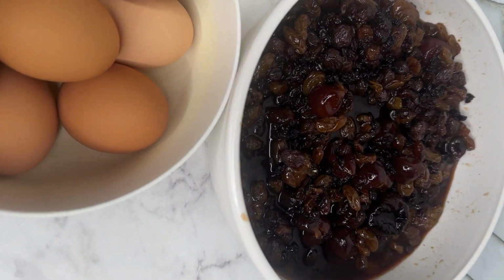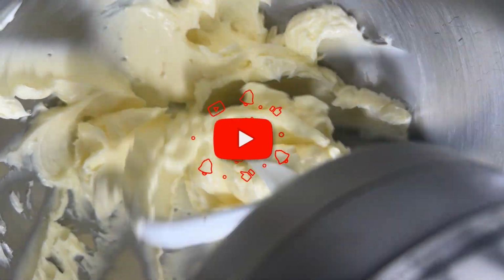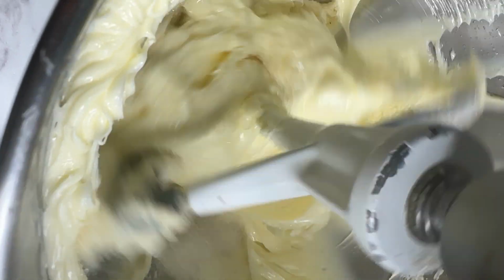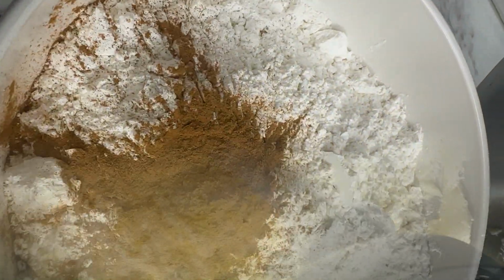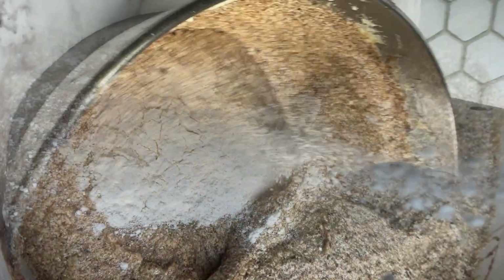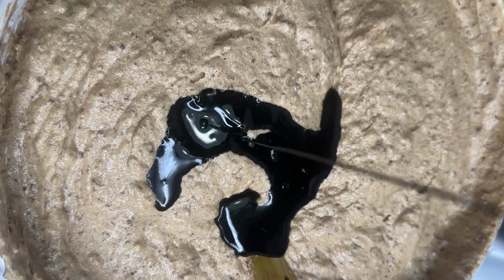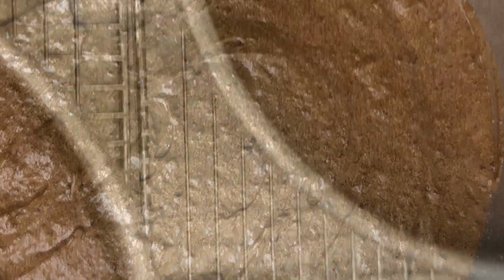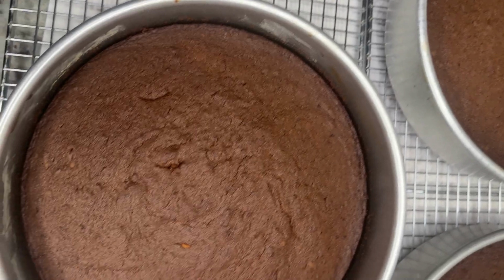How to Bake Christmas Fruit Cake || Black Cake || Moist Cake || Easy Cake Recipe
Some of the best conversations and laughs I have with my kids are in the kitchen. I showed my oldest how to make this traditional black cake.

I had to call my mom to ensure  I had the recipe right😀

🍒✨Ingredients for Soaking Blended Fruits:
* 4 cups of black raisins
* 4 cups of golden raisins
* 2 cups of black currants
* 2 cups of prunes
* 3 cups of red island cherries
* Any other fruits of your choice
* 1 - 2 bottles of  Manischewitz wine
* 1 large glass jar for soaking fruits 2-3 months to a year in advance. Store in a dark place.

You can get cherries from local Caribbean store/market or Amazon.

🍒✨Ingredients
* 4 cups (about 550 grams) of sifted all-purpose White Lily flour
* 2 cups (16 oz.) of unsalted Land of Lakes butter
* 2 cups (16 oz.) of organic cane sugar
* 9 large organic eggs
* 1 grated lemon or lime zest added to eggs & sugar
* 2 teaspoons of pure vanilla extract
* 4 teaspoons of baking powder
* 1 teaspoon of Kosher or Himalayan Salt
* 1-2 teaspoons of mixed spice
* 2 teaspoons of ground cinnamon
* 1 teaspoon of nutmeg
* 1/4 cup + 1 tablespoon (about 60 milliliters) of browning (adjust for desired darkness)
* 4-5 cups of soaked blended fruits

Cream Butter and sugar for 5-8 mins
Cream Butter, sugar, and egg for 10 mins

***Pour the batter into lined baking pans and bake in a preheated oven at 325F-350°F for 70 minutes or until a toothpick comes out clean.

***Place a pan with water at the bottom of the oven to prevent the cake from cracking and it keeps cake moist.

After baking, pour wine over the cake and let it cool down.